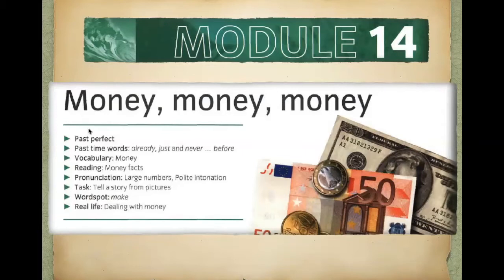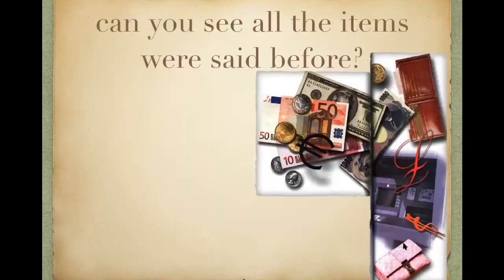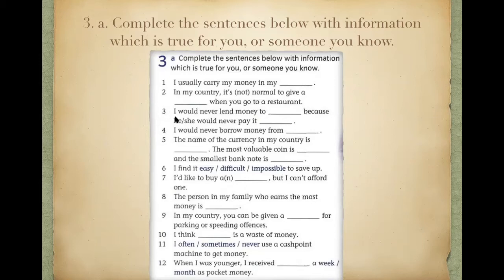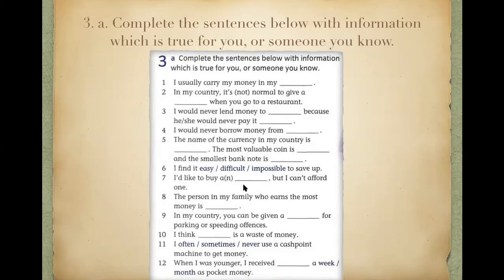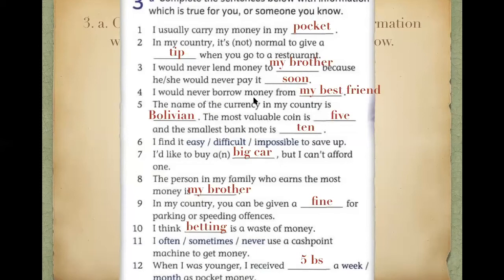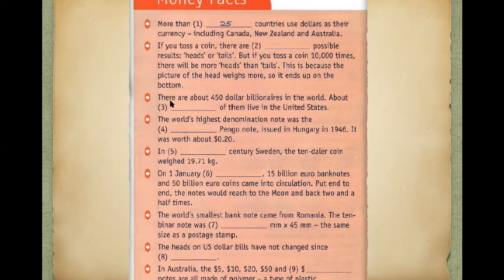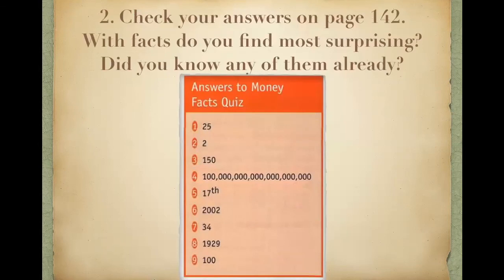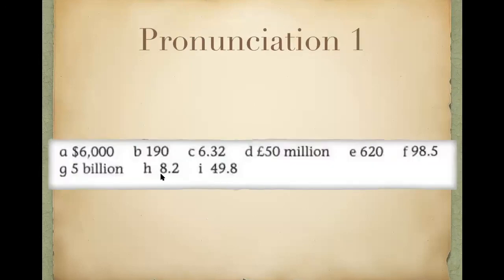6th Regular, Module 14 P 124,125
Module 14 MONEY, MONEY, MONEY. Past perfect. Money facts. Large Numbers.